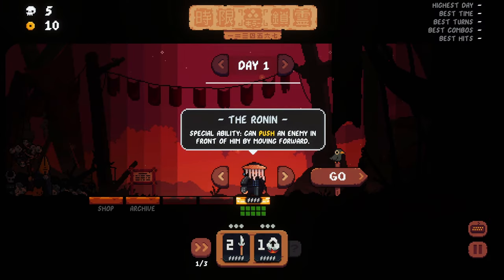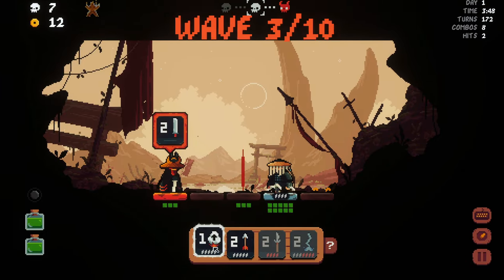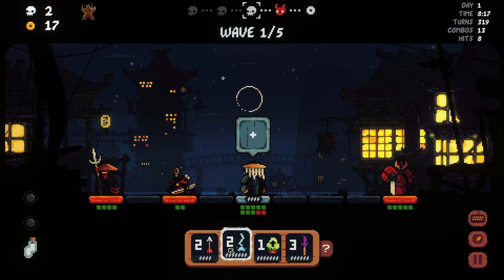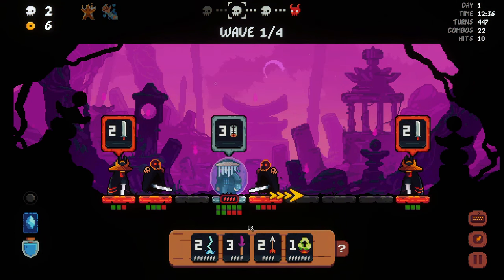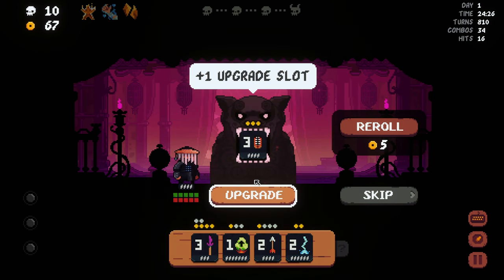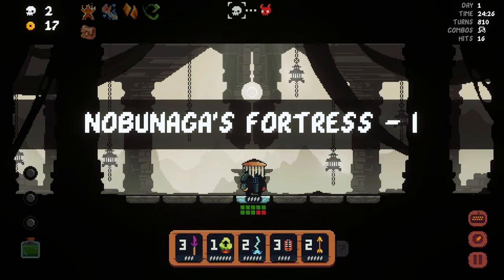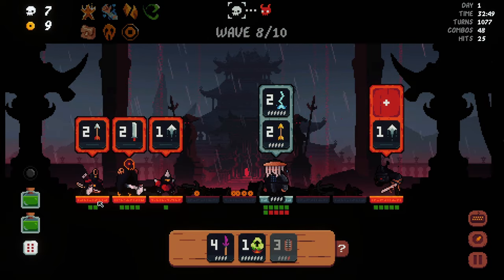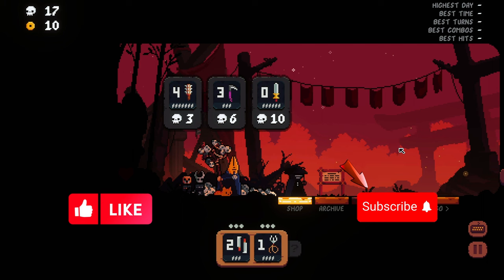I Was Wrong... TRAPS Are INSANE! - Shogun Showdown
Ronin Gameplay with Traps and NEW BOSSES!
You ask yourself, How to Play Shogun Showdown or how to unlock characters in shogun showdown? You will get your answeres here.

Welcome to my playthrough of Shogun Showdown! In this video, we dive deep into Shogun Showdown gameplay, exploring the game's unique blend of turn-based strategy and tactical decisions. Let's try Shogun Showdown together as I take on the role of a Shogun facing relentless enemies, including stealthy Ninjas and other formidable foes. Experience the intense, grid-based combat that challenges your every move and decision. If you're curious about how this new Shogun Showdown game stands out in the world of tactical roguelikes, join me and find out!

Timecodes:
0:00 - Intro
0:10 - Ronin Gameplay
08:31 - Boss Baru The Barricader
16:37 - Boss The Twins
23:23 - Boss Fumiko The Fallen
32:21 - Boss Sato The Stagemaster
39:13 - Boss Nobunaga The Wicked
46:37 - Boss The Shogun